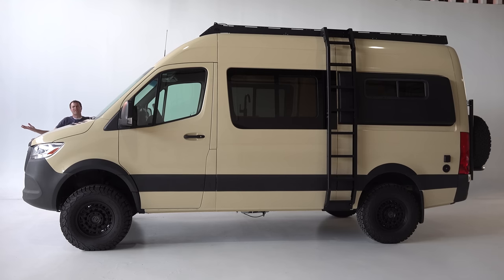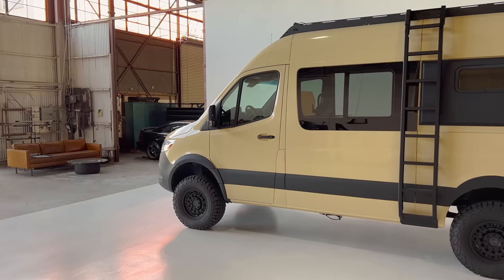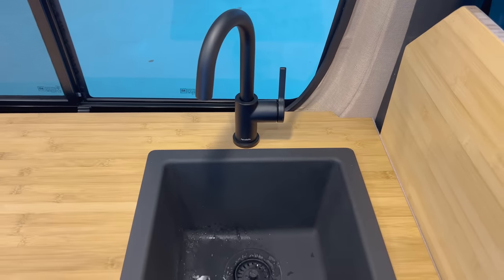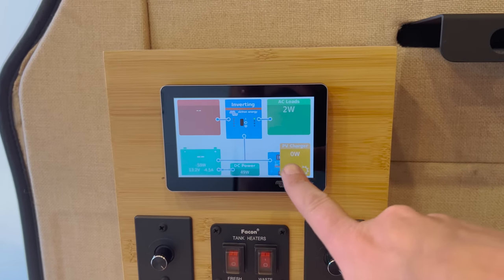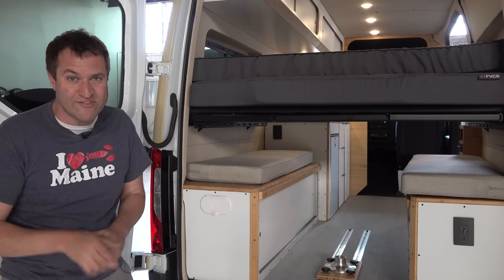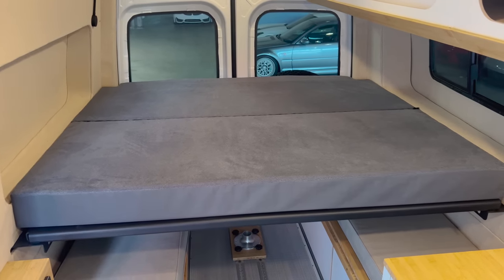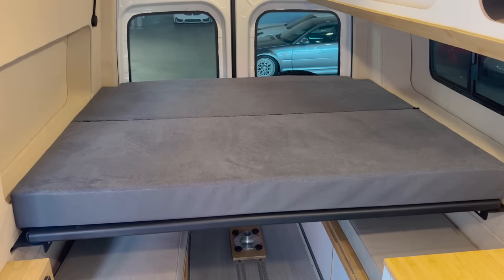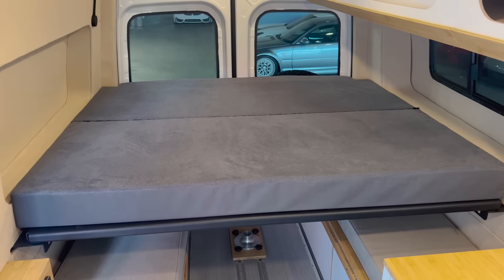This Mercedes-Benz Sprinter Is a Little House That Can Go Anywhere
CHECK OUT THIS SPRINTER ON CARS & BIDS!

Mercedes-Benz Sprinter review! The Mercedes-Benz Sprinter is a crazily versatile van -- and today I'm reviewing an RV model, complete with a kitchen, a bed, an 4-wheel drive. I'll show you the quirks and features of this Sprinter 4x4, and I'm also going to drive this Sprinter to show you what it's like behind the wheel.

WEBSITE & MERCH!